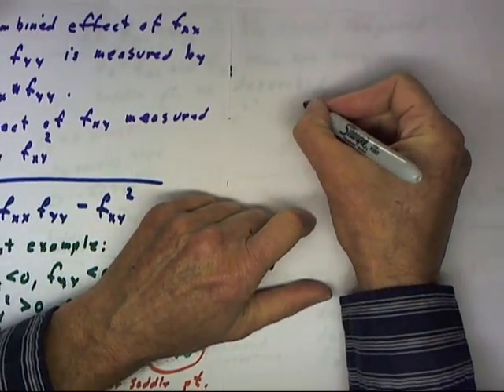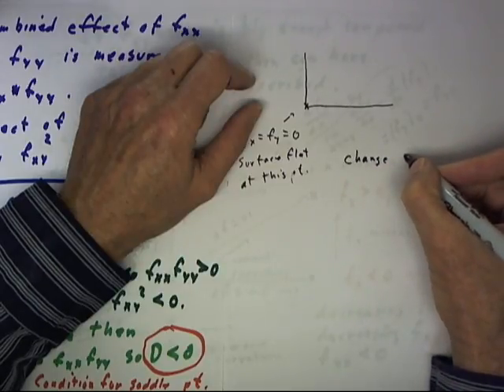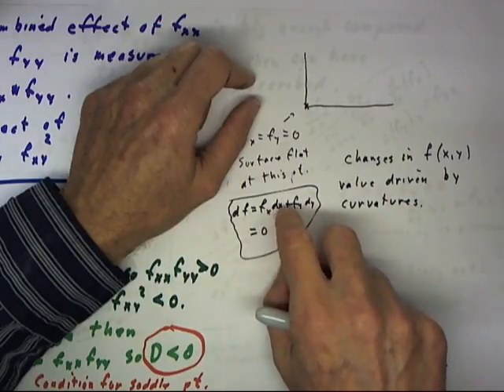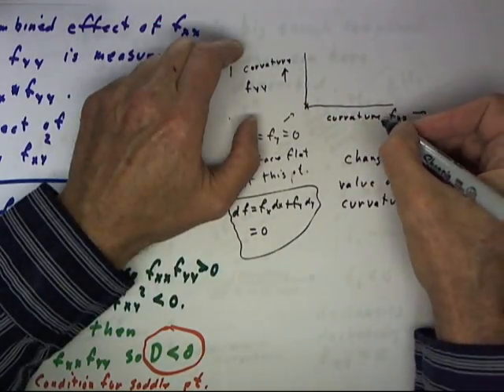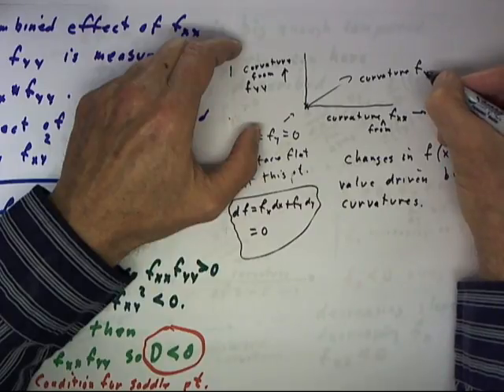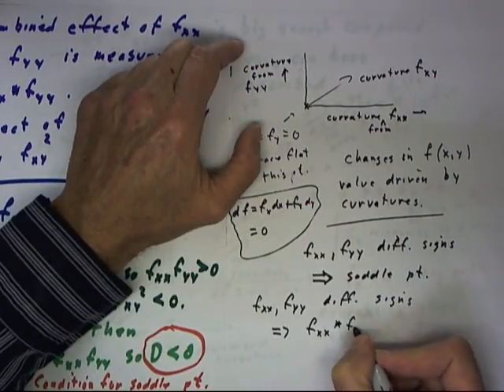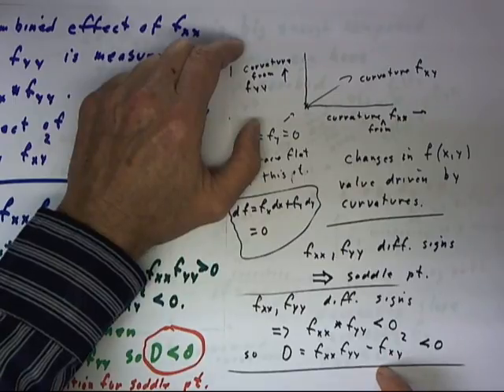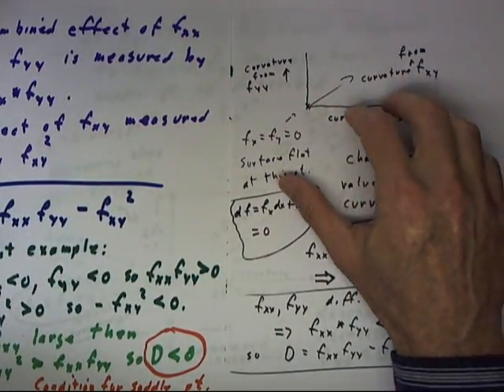multivar 11 78